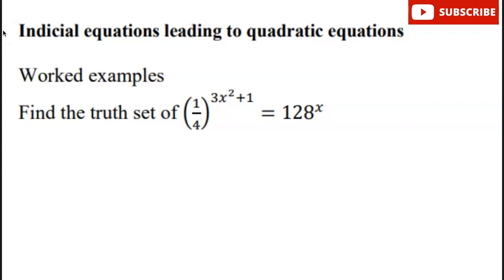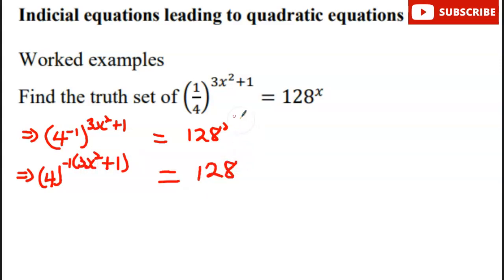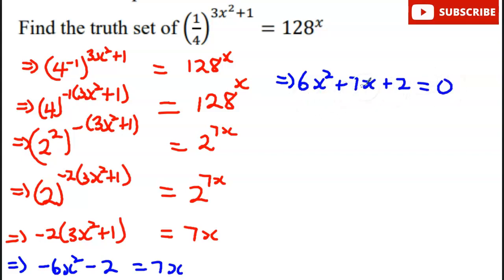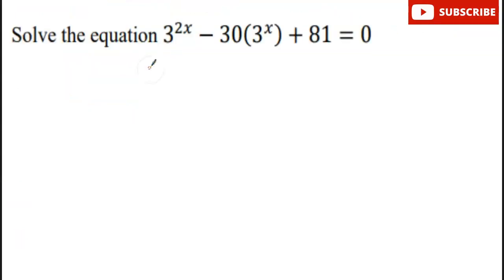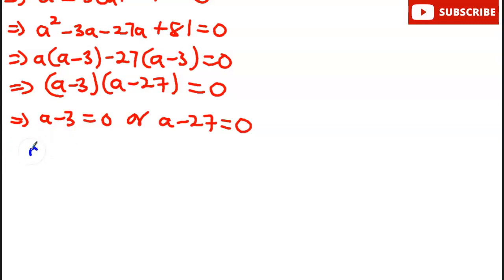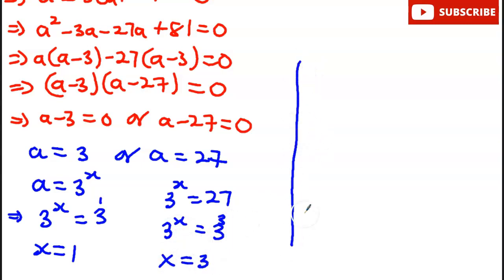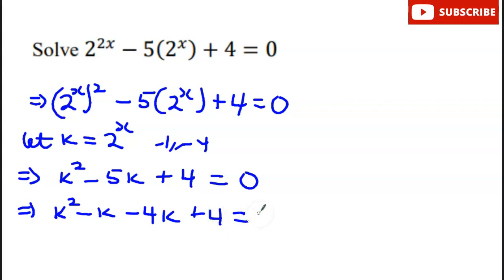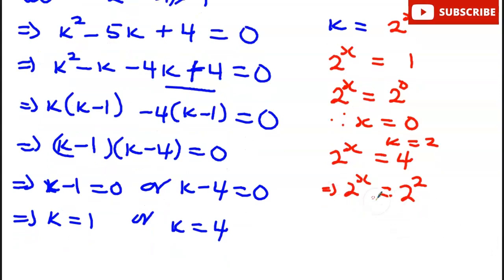Lesson 5 | Indices || Part 3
Quadratic Indicial Equation